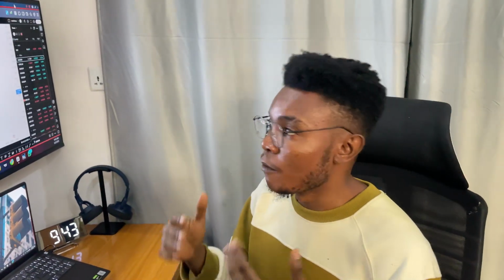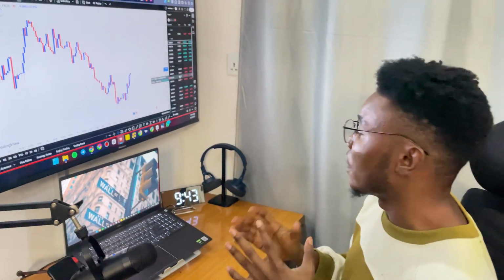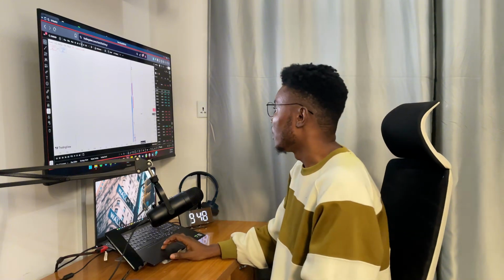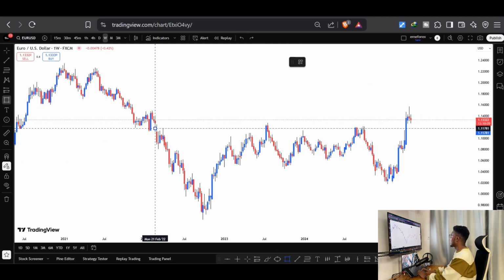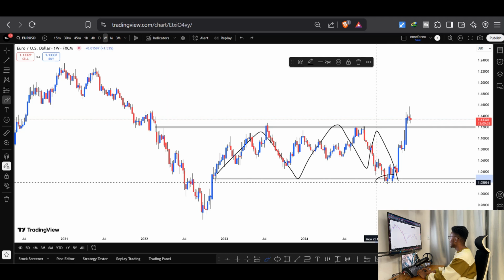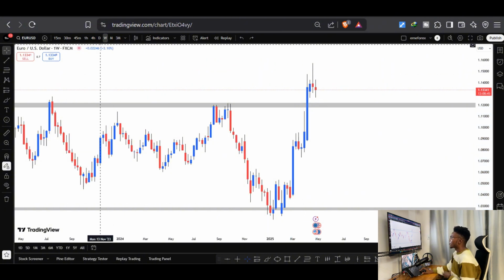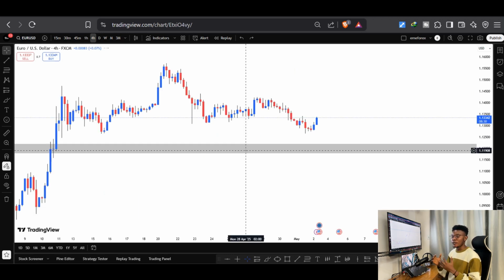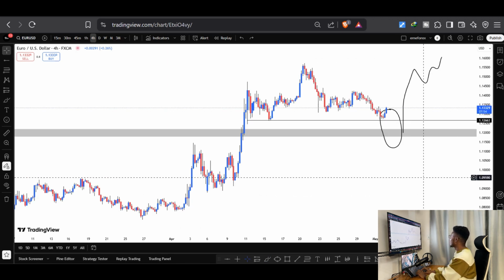High-Stakes NFP Trade & Low-Key Saturday 🍃 | Day in the Life of a Forex Trader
Join me as I take you through a high-stakes NFP (Non-Farm Payroll) live trading session and a relaxed Saturday park day in this forex trader vlog!

In this video, I go live with my Telegram community to break down the NFP news release, share a full EURUSD analysis, and manage trades in real-time. I also do a detailed post-NFP recap and explain the trade setups that played out. After the intense trading session, I unwind the next day with some fresh air and outdoor activities at the park—a perfect balance between hustle and lifestyle.

📌 What You’ll See in This Video:

Live NFP trading session

Real-time EURUSD market breakdown

Post-NFP analysis & trade recap

Behind the scenes with my Telegram community

A look at how I spend weekends as a full-time forex trader

🔥 If you're into forex trading, news trading, or just want a peek into the life of a full-time trader, this video is for you!

🚀Sharpen your training skills